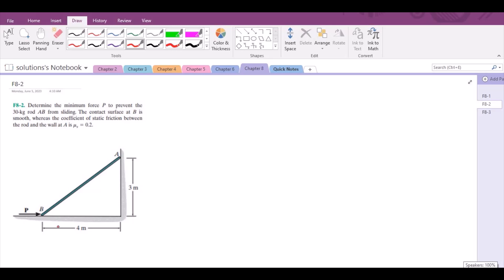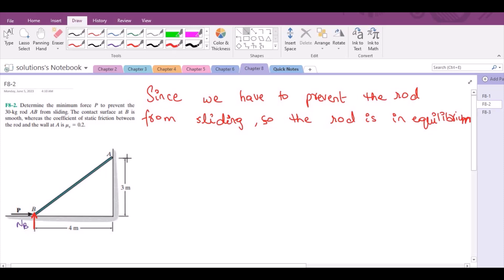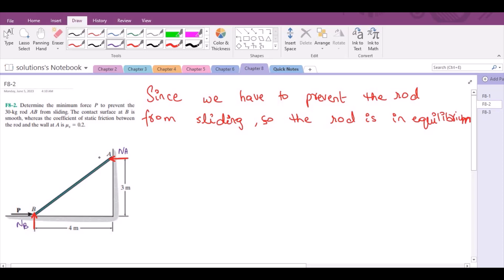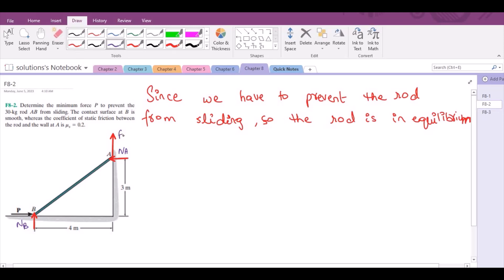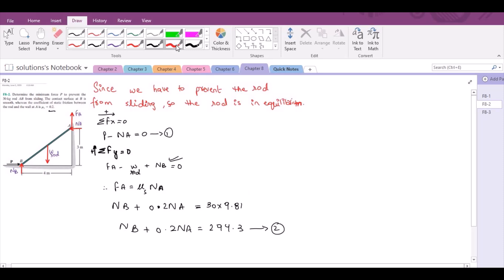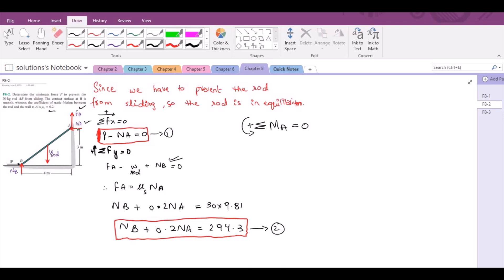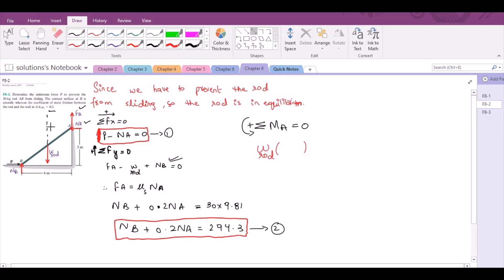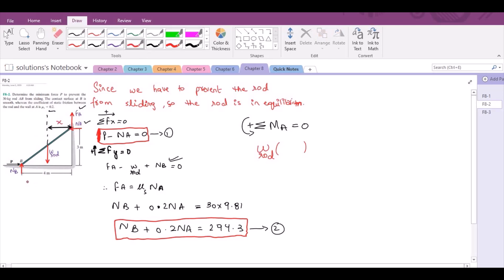F8-2 hibbeler statics chapter 8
"Determine the minimum force P to prevent the 30 kg rod AB from sliding. The contact surface at B is smooth whereas the coefficient of statics friction at wall A is 0.2."

🔧 Uncover the secrets behind equilibrium, forces, vectors, and more, as we break down each problem step-by-step, providing crystal-clear explanations that make challenging concepts easy to grasp. We've got you covered from analyzing rigid bodies to solving complex systems.